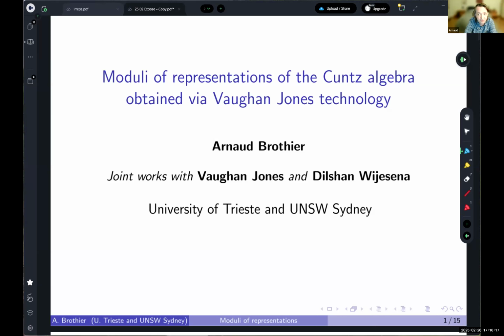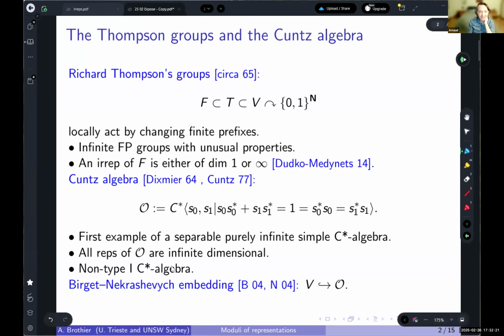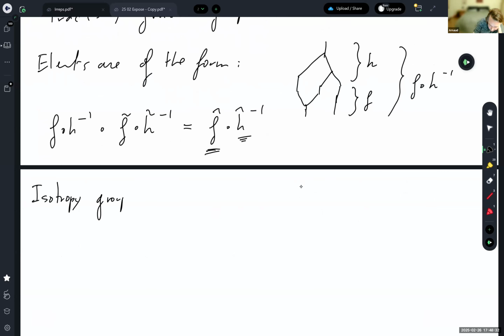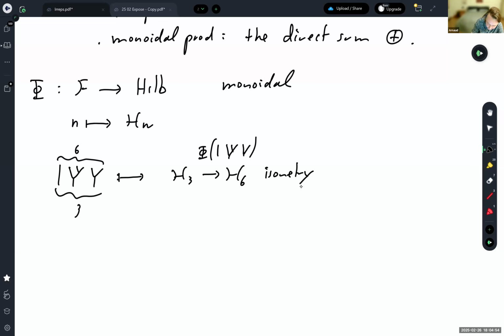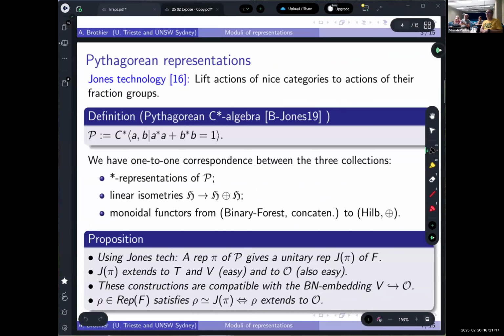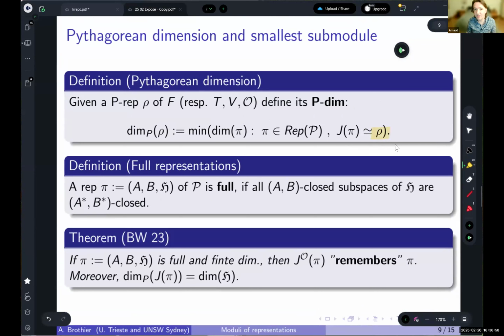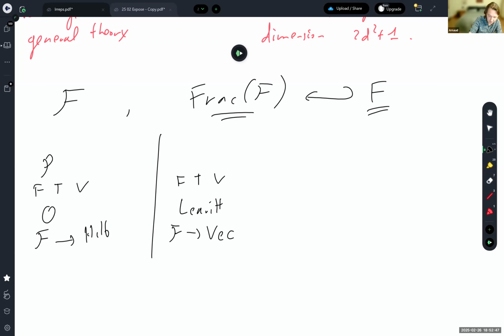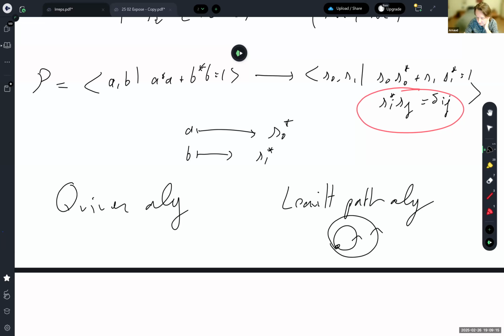MODULI OF REPRESENTATIONS OF THE CUNTZ ALGEBRA OBTAINED VIA VAUGHAN JONES TECHNOLOGY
ARNAUD BROTHIER (Università di Trieste, Italy & UNSW Sydney, Australia)